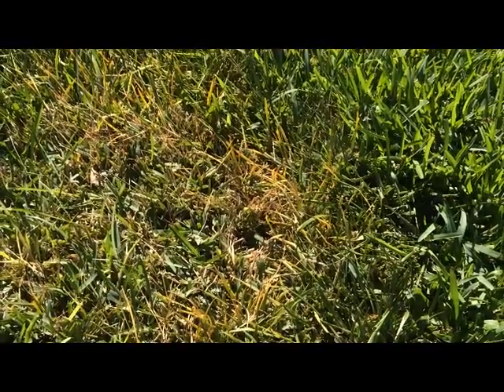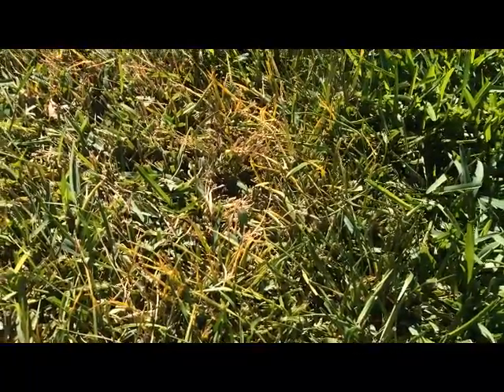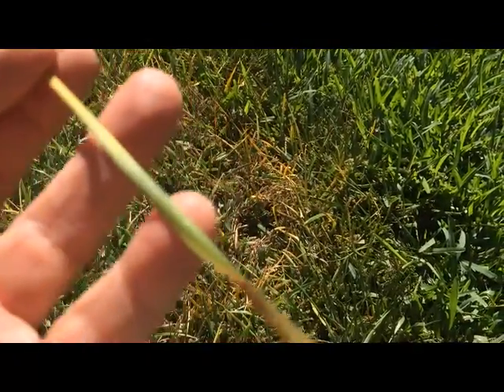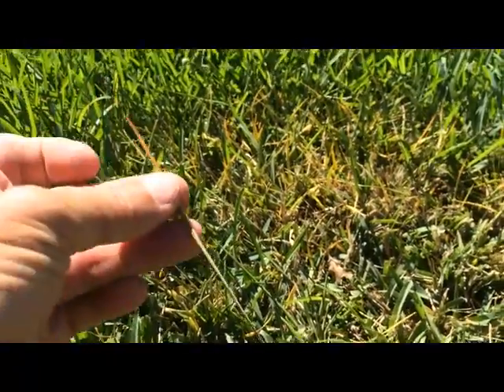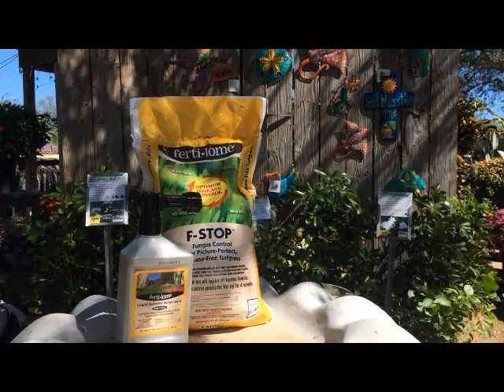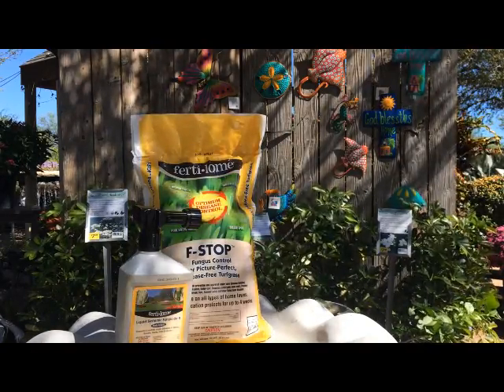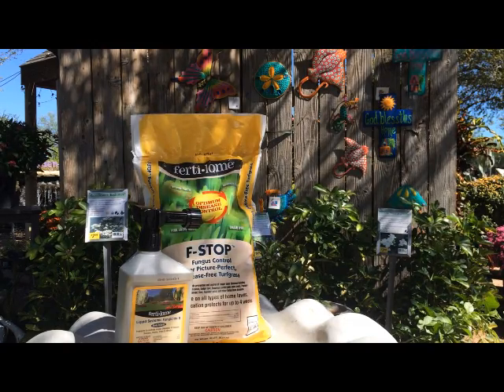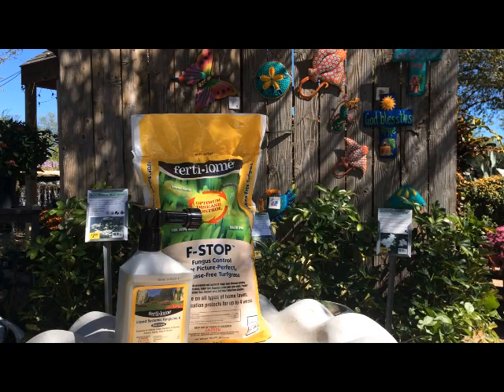Brown Patch Fungus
James Gill discusses how to identify and treat brown patch fungus in
South Texas lawns.